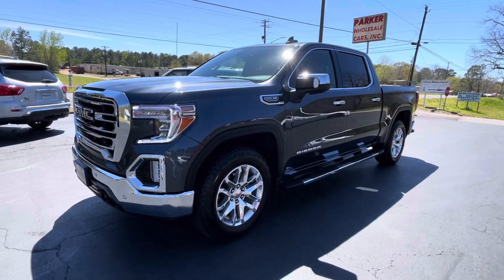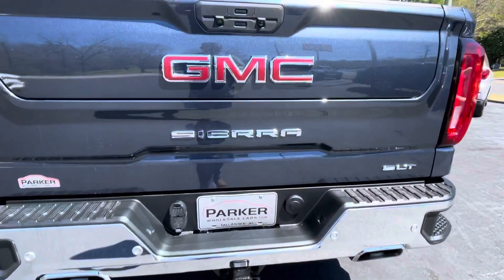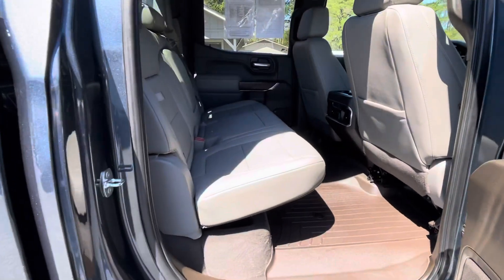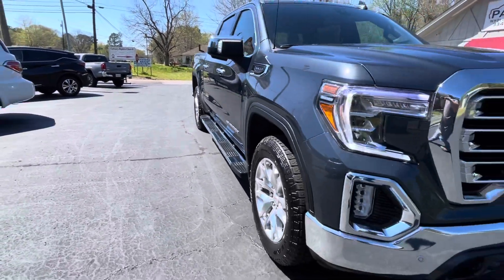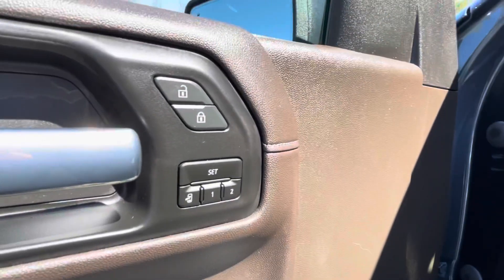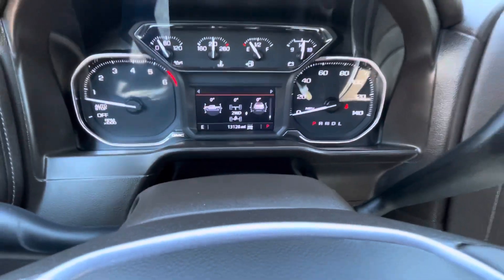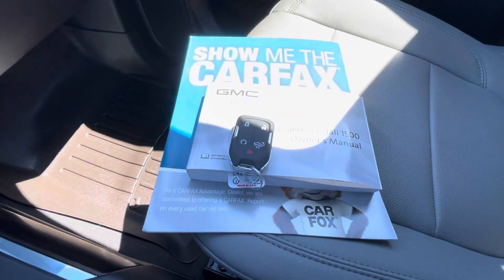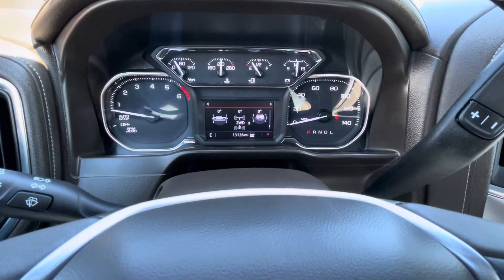2021 GMC Sierra 1500 SLT Crew Cab Short Box 4WD X31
2021 GMC Sierra 1500 SLT Crew Cab Short Box 4WD X31
ParkerWholesaleCars.com